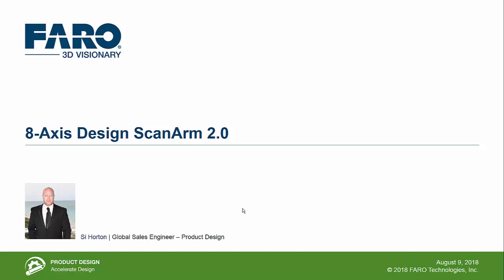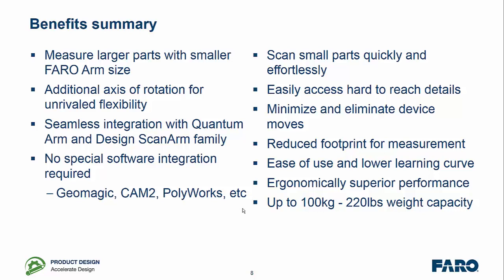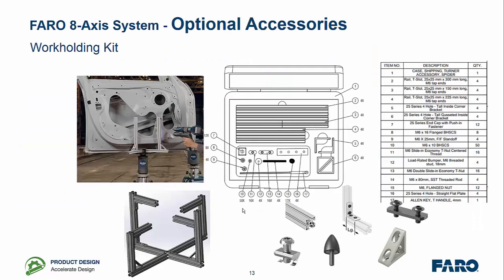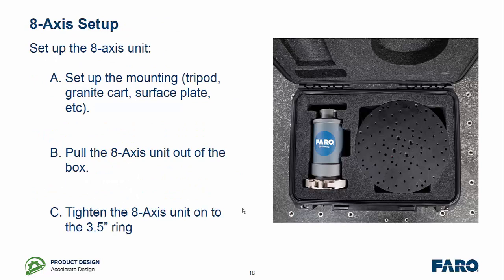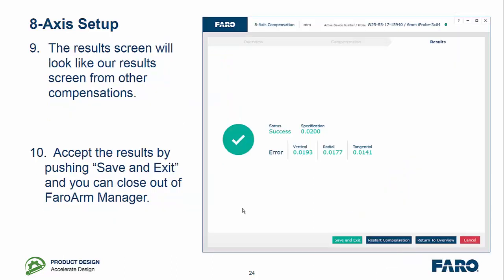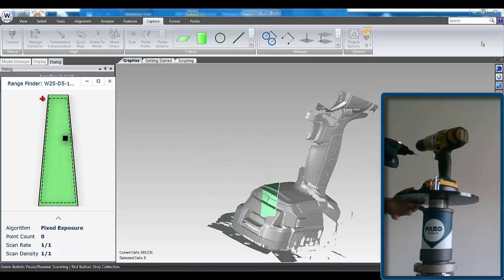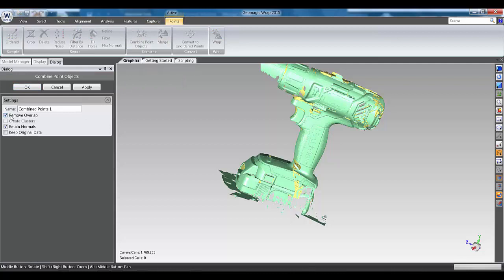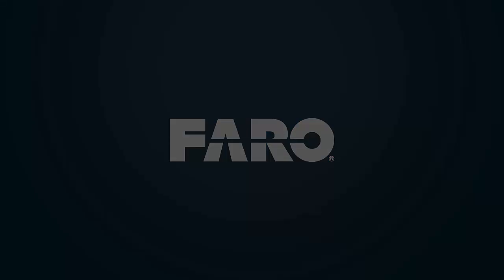FARO 8-Axis Design ScanArm 2.0 Workflow Product Video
Watch the workflow example showing the new and exciting FARO 8-Axis Design ScanArm 2.0. This solution brings massive benefits to scanning simple or complex objects, whilst increasing speed and flexibility for the user!